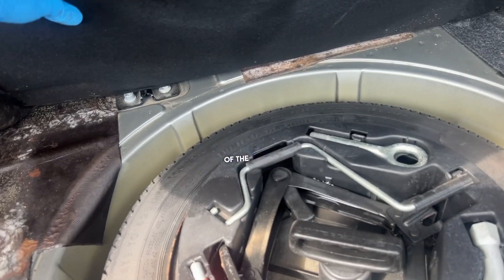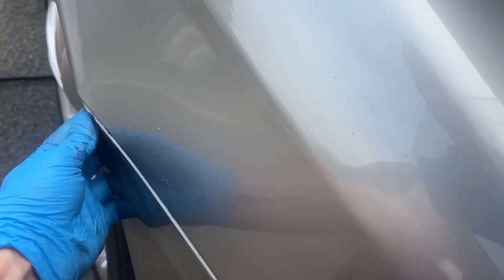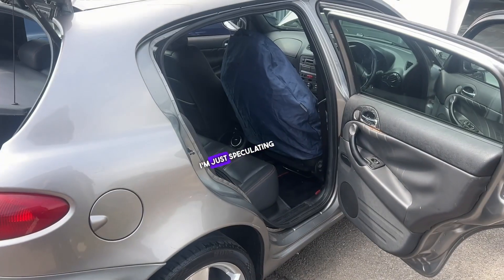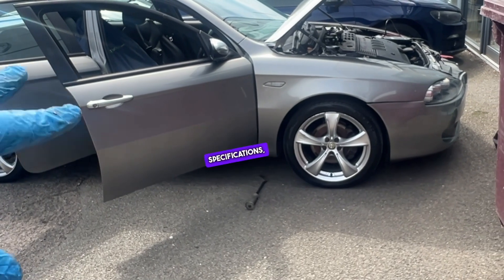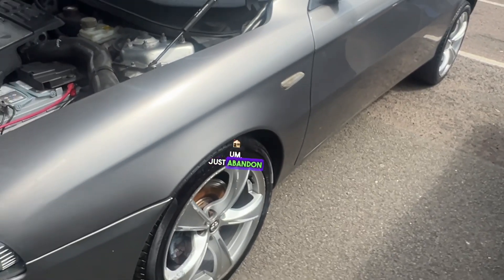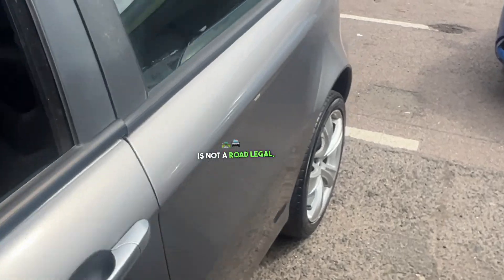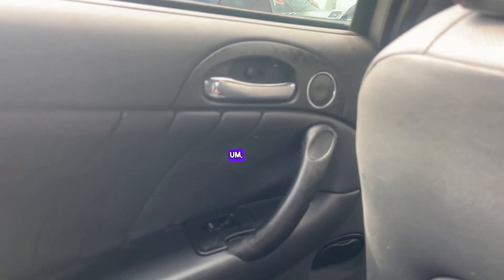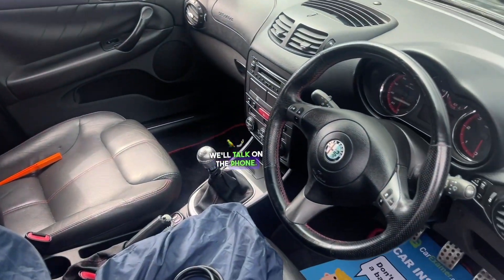What audacity used car trader should have to sell vehicles in this condition insane